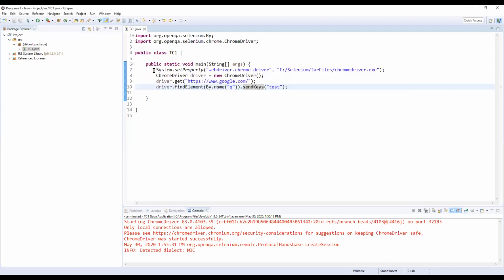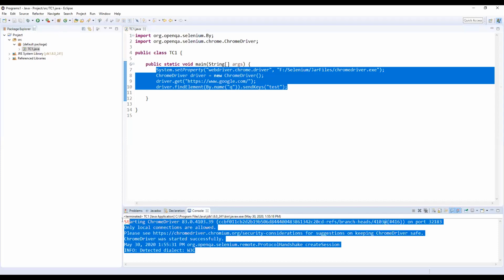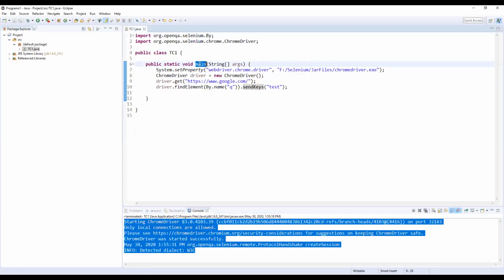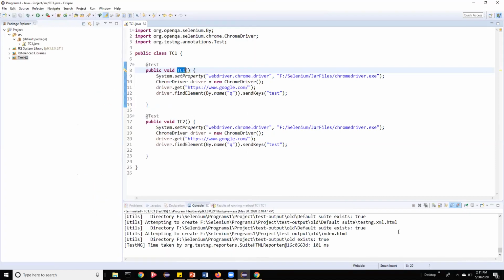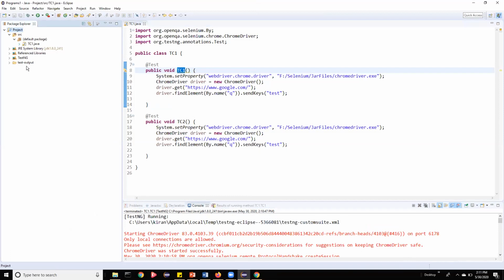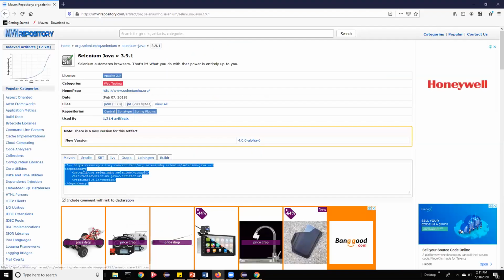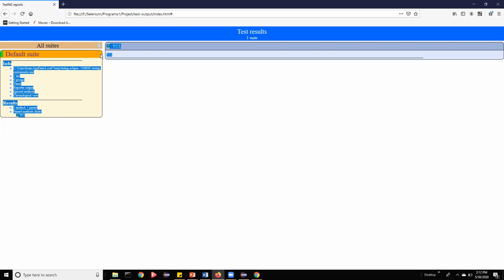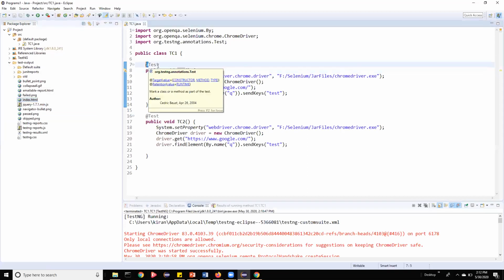Video 2 - Test NG Introduction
It's a SkillWisdom initiative to make candidates more technical competent for growing technologies.

This video will provide fare understanding on Usage of Test-NG, How to install Test-NG, Basic Reporting information and How to run Test NG methods.